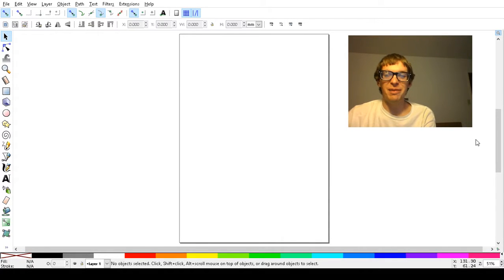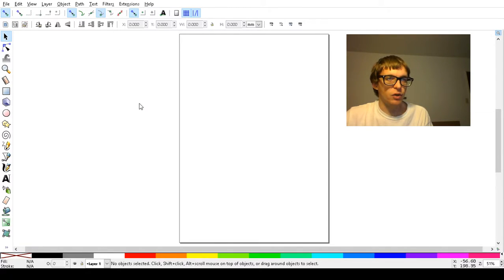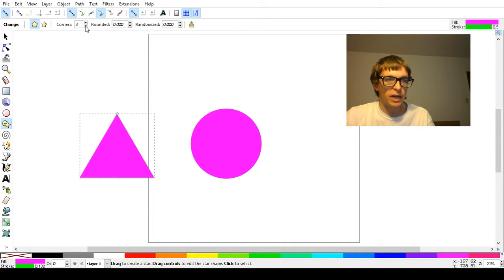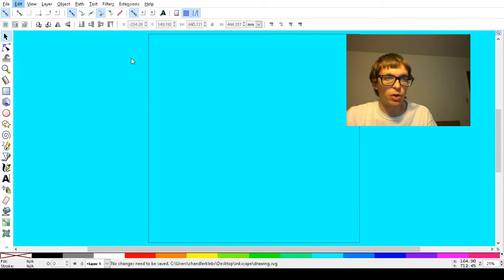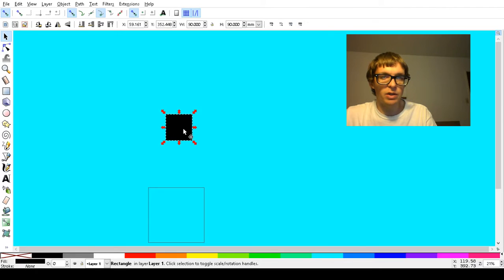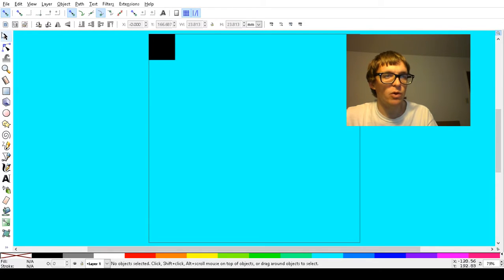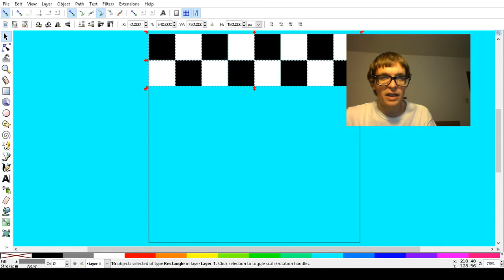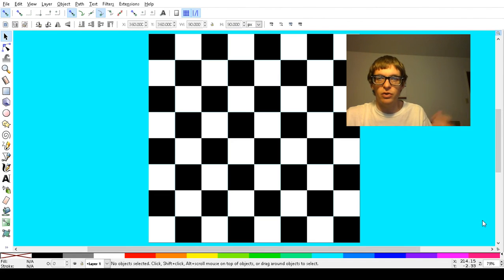Inkscape Tutorial: Drawing a chessboard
The only major thing that went wrong recording this video was that when I changed the size of the drawing area, my camera rectangle covered over part of the drawing. I couldn't see this at the time. In any case the point of this video should be clear. It's super easy to make a chessboard in inkscape by copying and pasting squares!